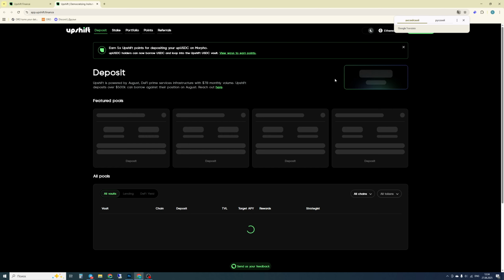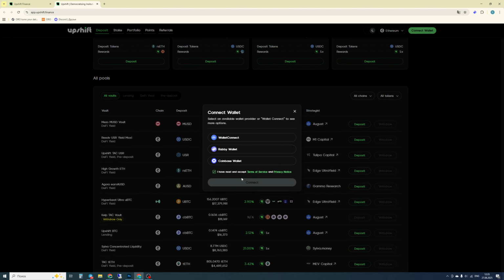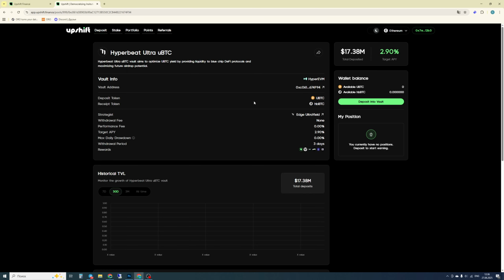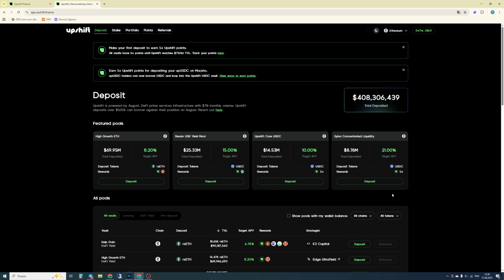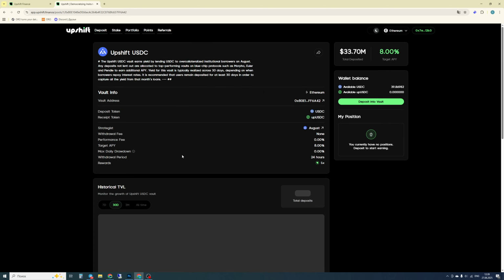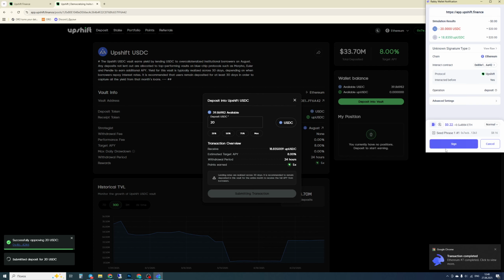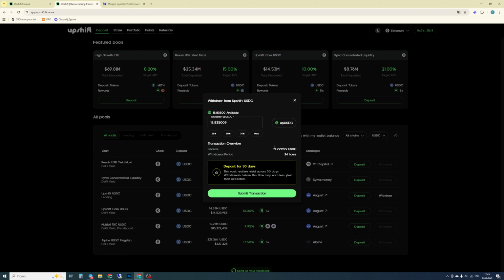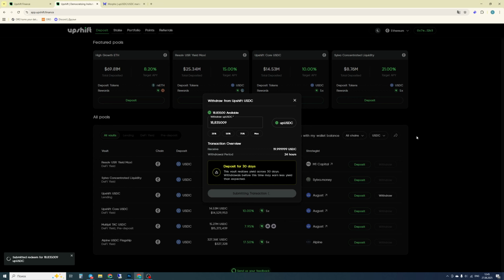Upshift Finance: The Ultimate Guide